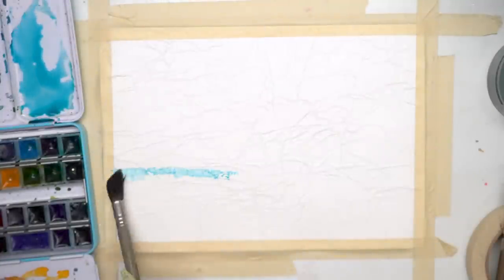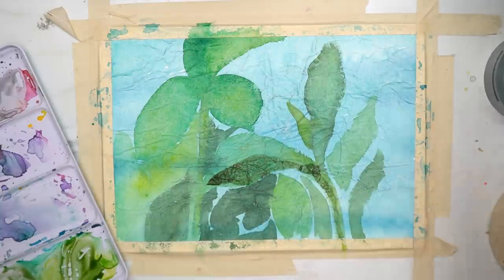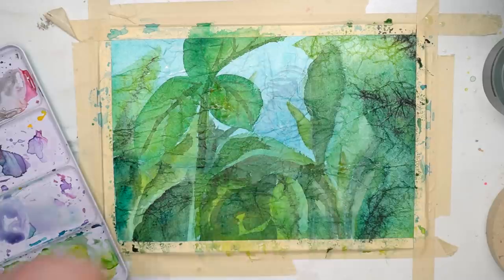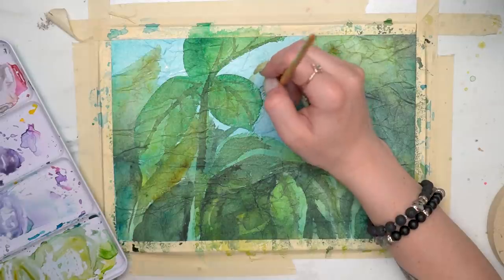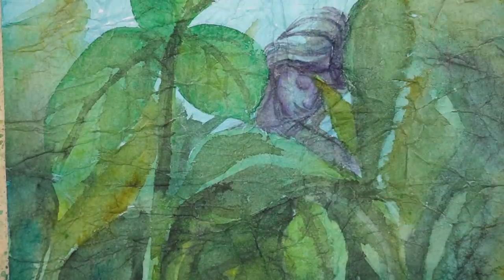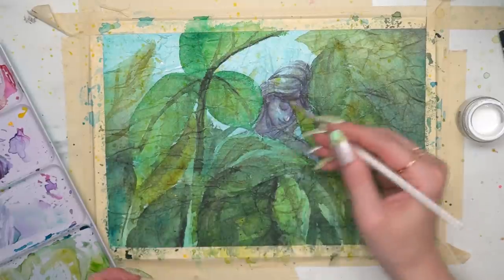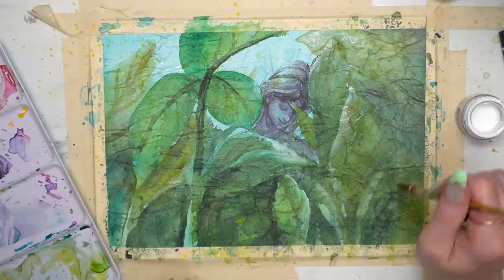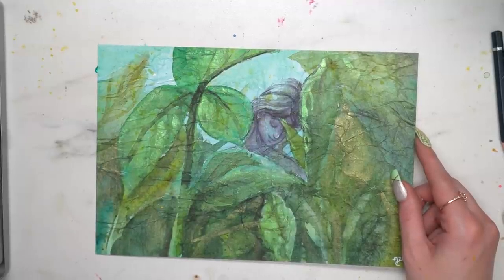SO MUCH TEXTURE!! Painting on CRUMPLED MASA PAPER!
Thanks HulloMum for making this possible :)))

▼▼ SOCIAL MEDIA ▼▼

▼▼ SUPPLY LIST ▼▼

▼▼ FILMING SUPPLIES ▼▼

▼▼ MUSIC ▼▼